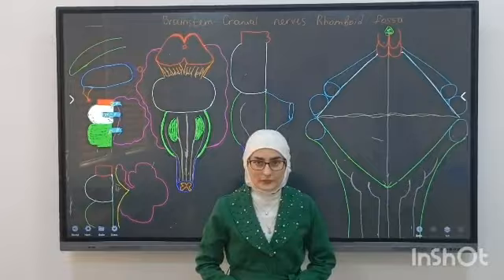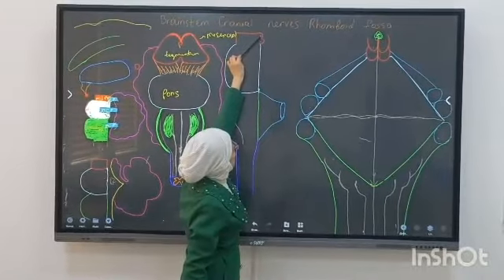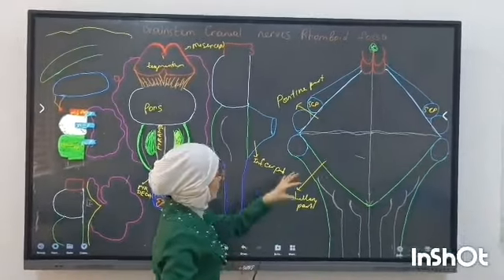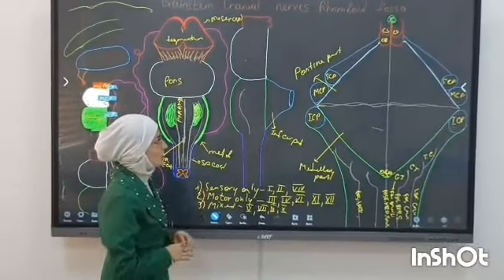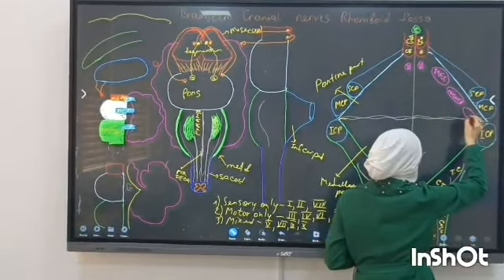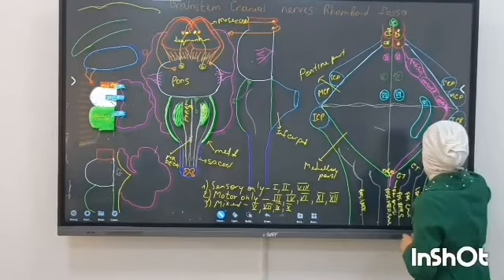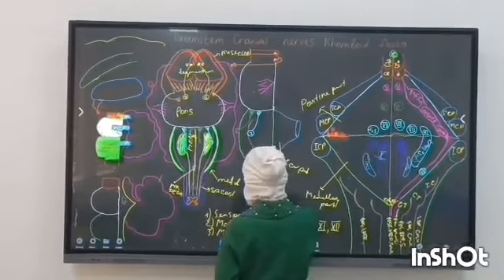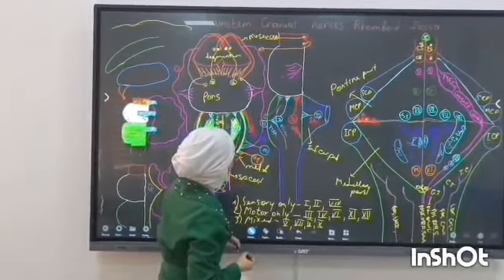Brainstem | Nucleus of Cranial Nerves | Lecture by Dr. Ismoilova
⁨@malikaismoilova.official⁩ explains about the Brainstem and Nucleus of Cranial Nerves.